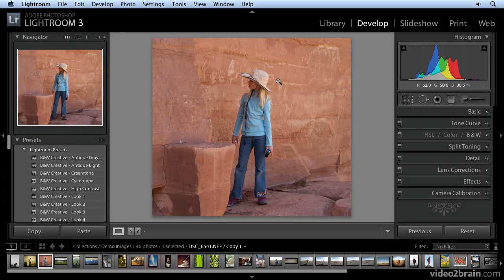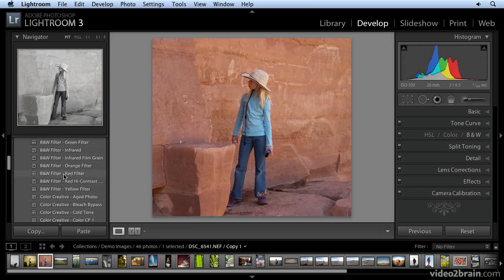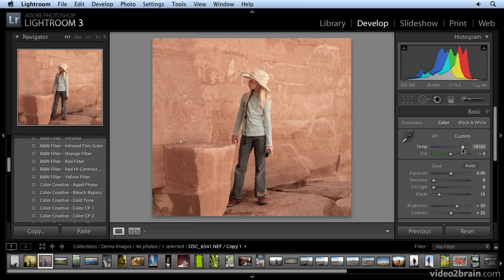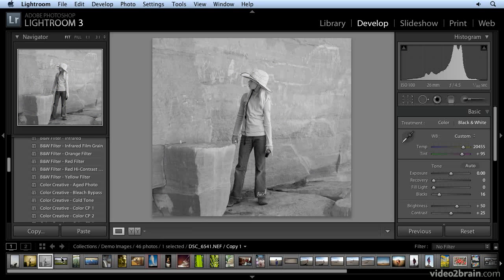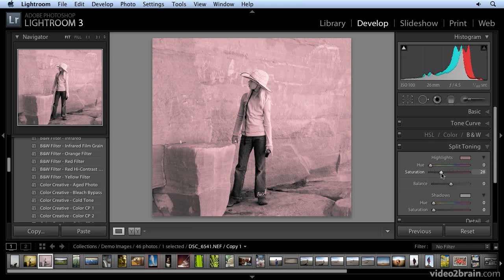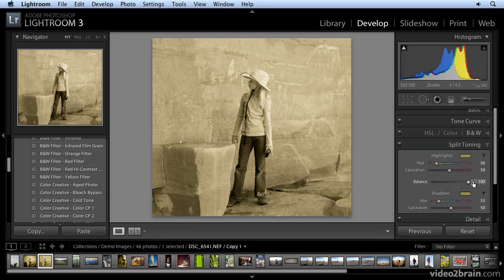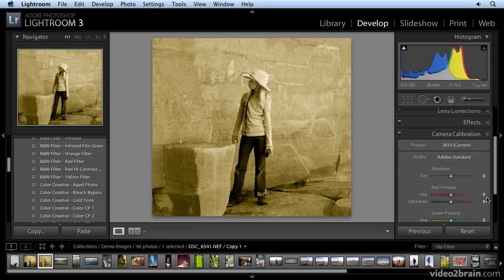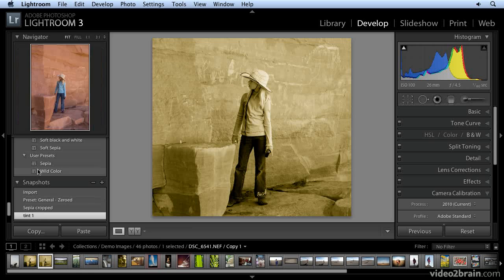Adobe Photoshop Lightroom Adding a Color Tint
Adobe Photoshop Lightroom Coverting Color into Black & White
Adobe Photoshop Lightroom Split Toning Effects